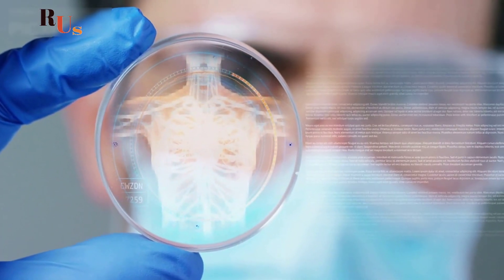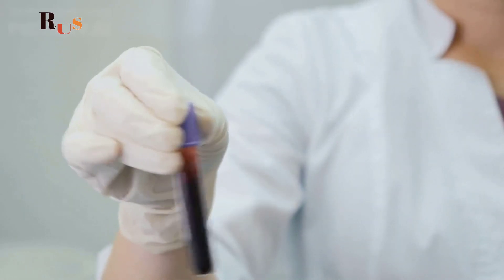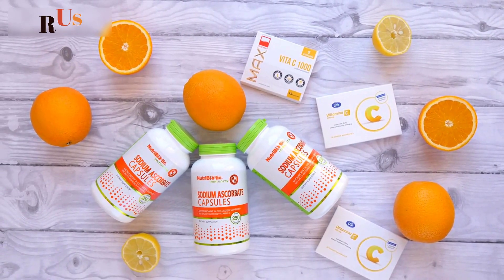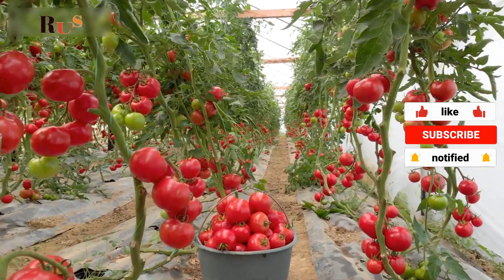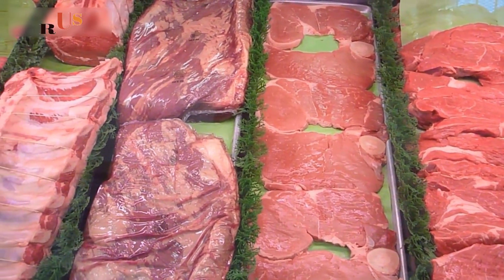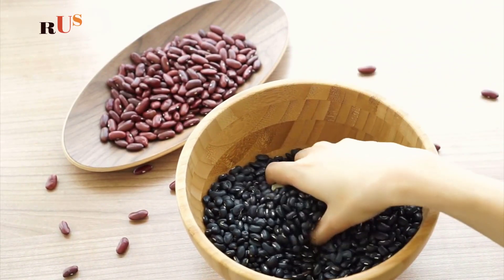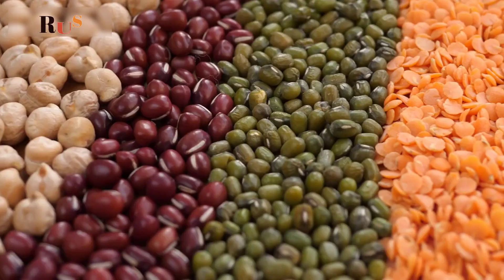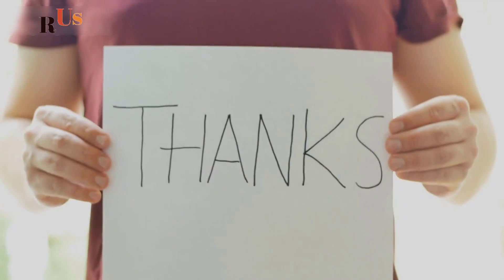Learn About Foods That Improve Iron Absorption and Others That Hinder It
Iron is an important mineral for our bodies. It helps carry oxygen in the blood and is essential for good health. However, iron can be difficult for the body to absorb. There are certain foods that can help improve iron absorption and others that can hinder it. as we will learn about him in this video.

Iron is an essential nutrient that plays a vital role in our bodies. It's responsible for carrying oxygen in the blood and is essential for cell growth. When we don't have enough iron, we can become anemic.